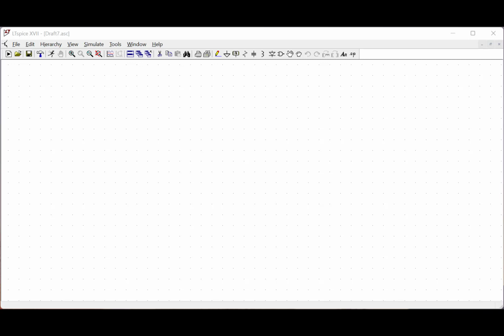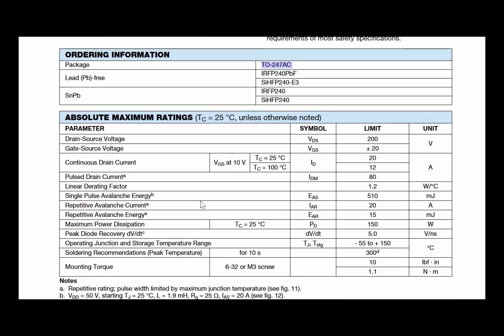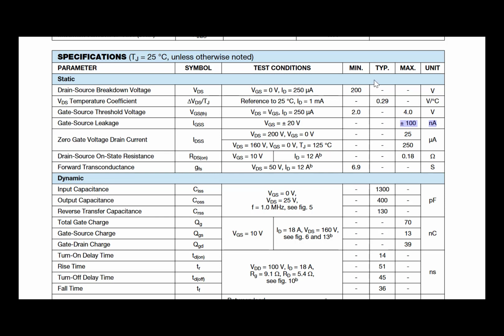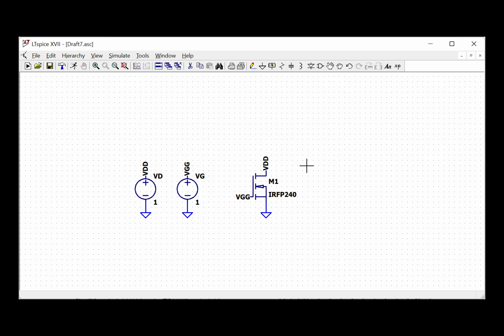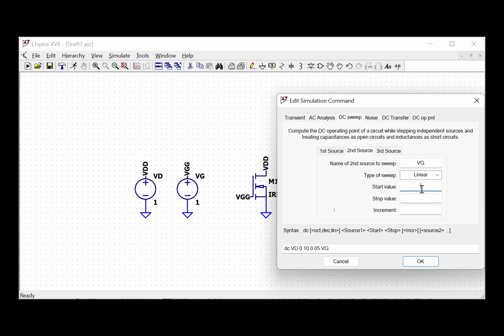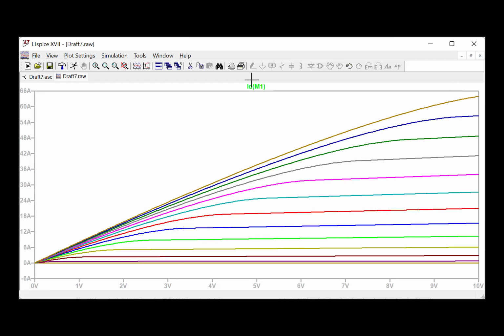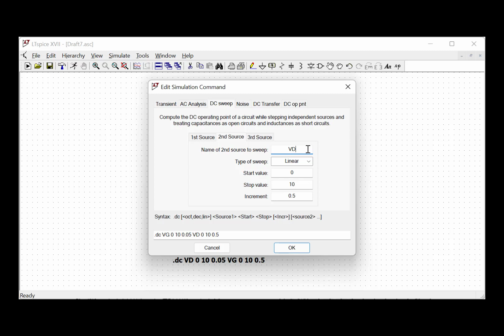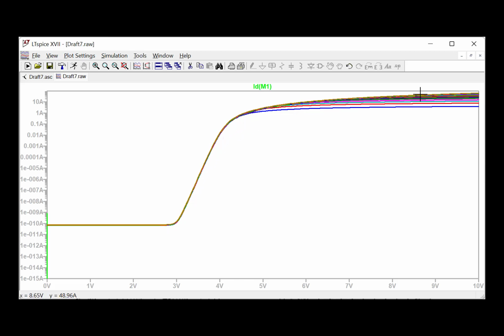08 - A practical approach to LTspice - MOSFET Properties